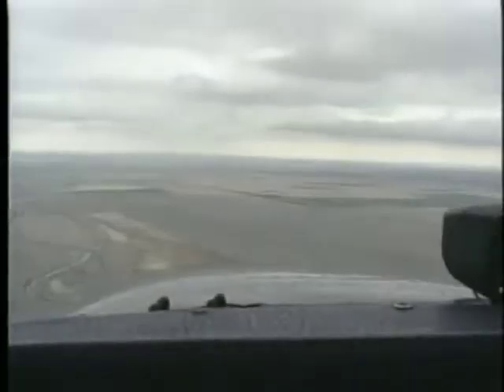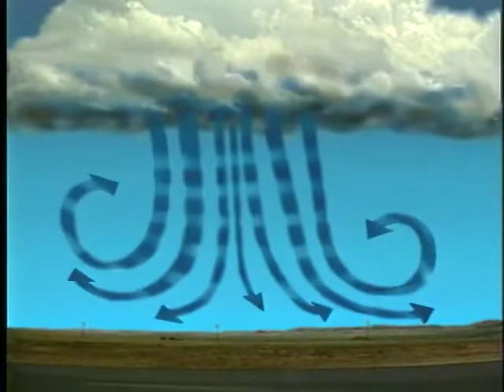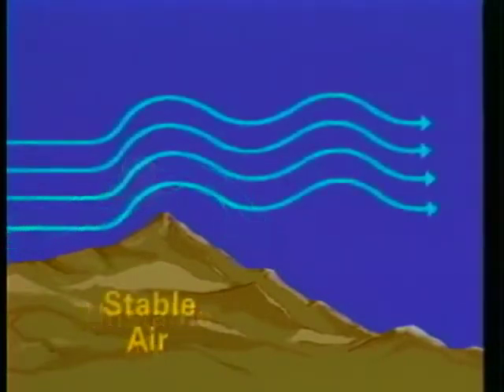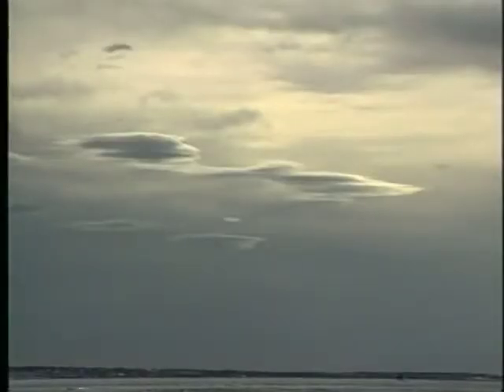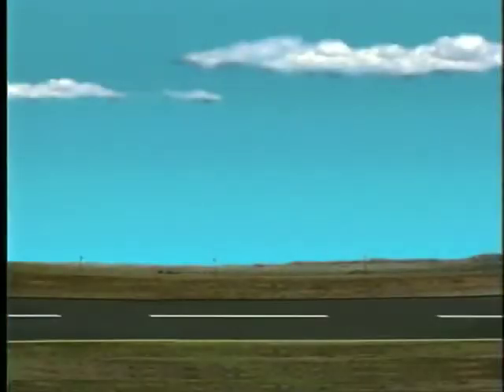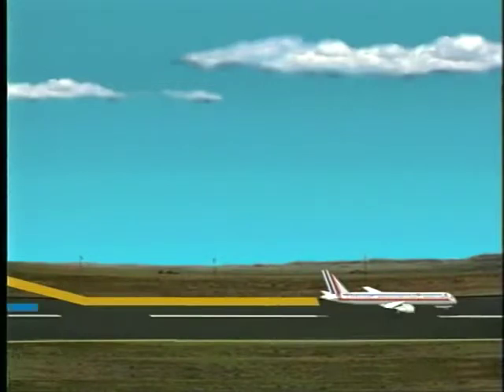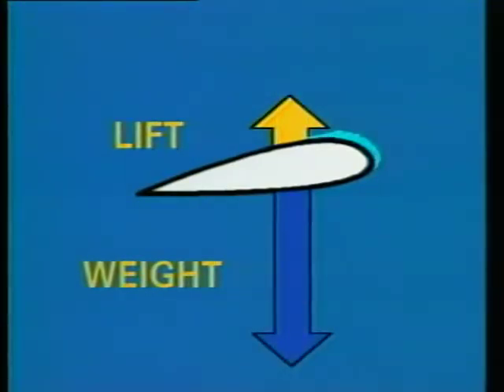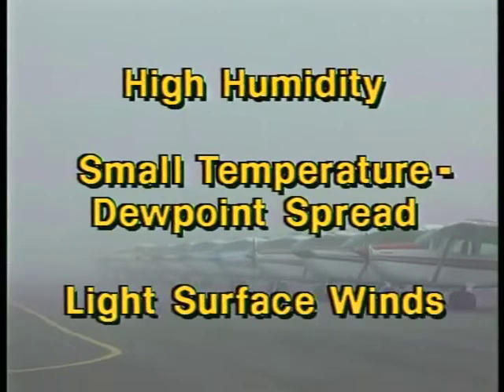Weather Hazards - Jeppesen Pilot Products